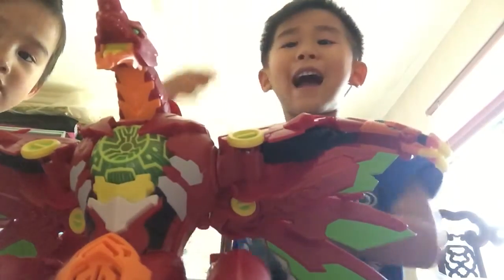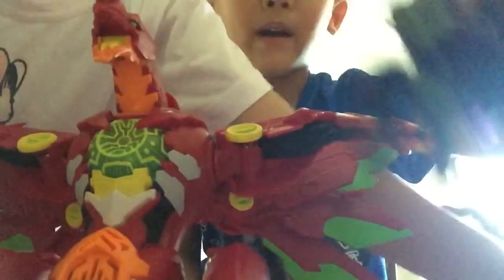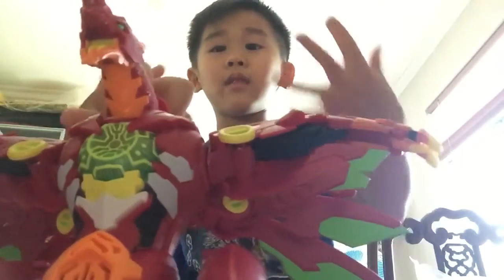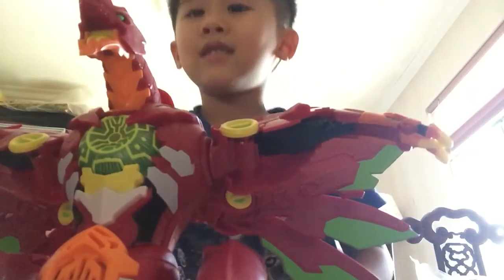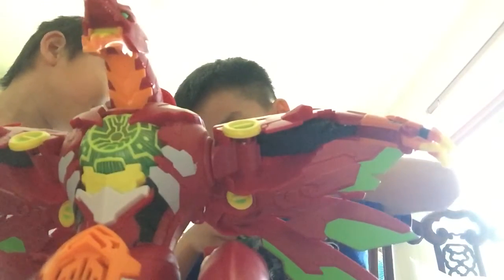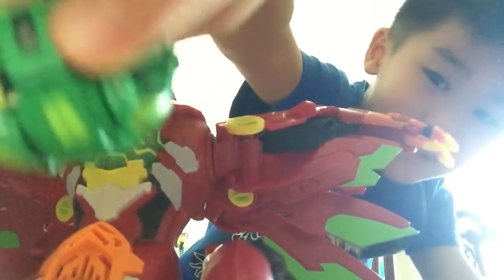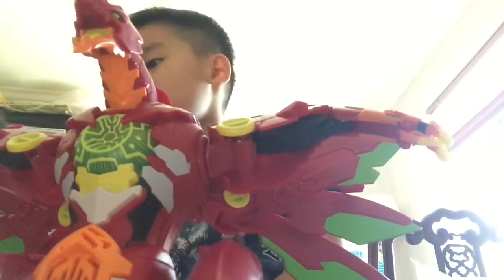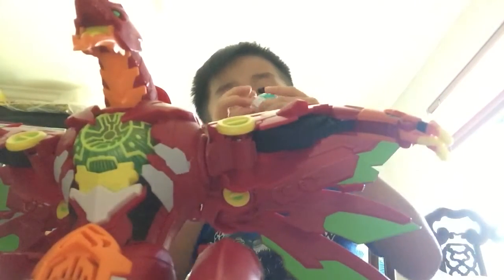Enzo and Luke are showing there Bakugan Part 2